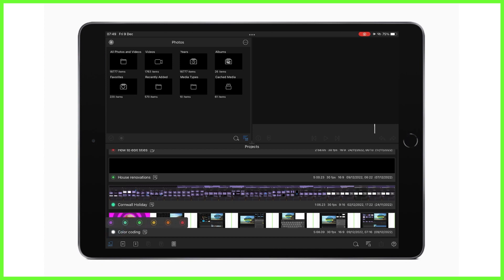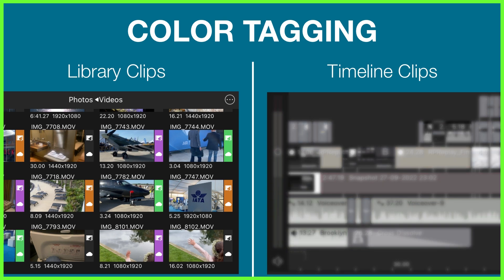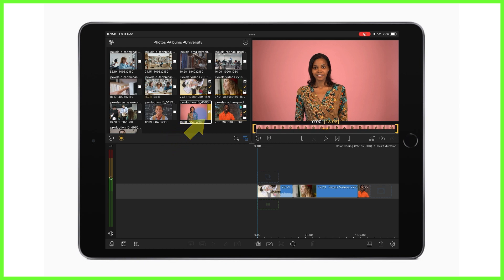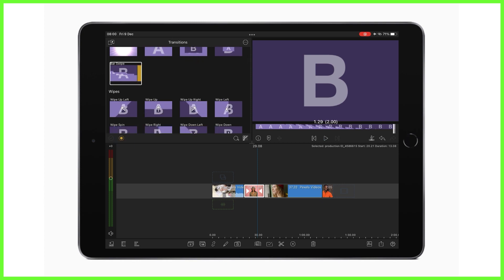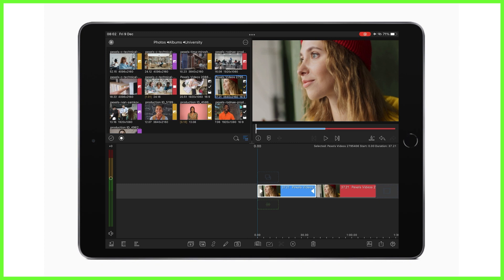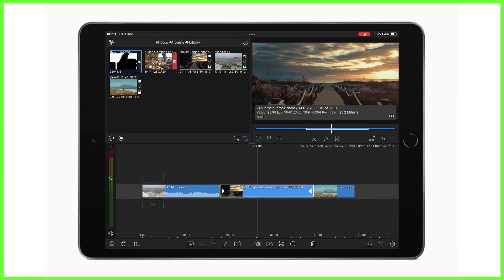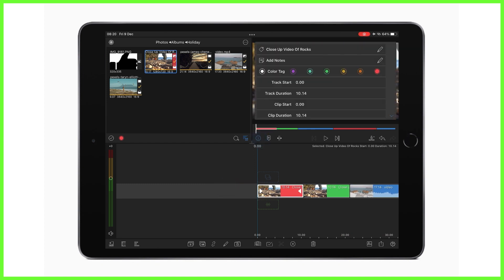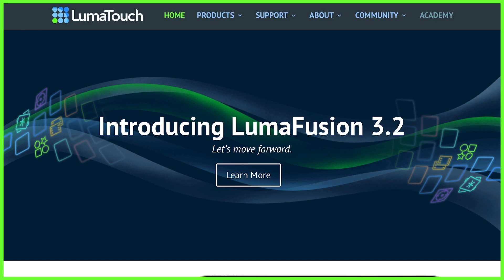Color Tagging in LumaFusion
[For LumaFusion on Android and iOS] Create a slicker and easier editing workflow by using color tagging in LumaFusion. You’ll be able to better manage your projects, media library clips, or timeline footage utilizing an array of bold, bright colors - Caroline shows you how!